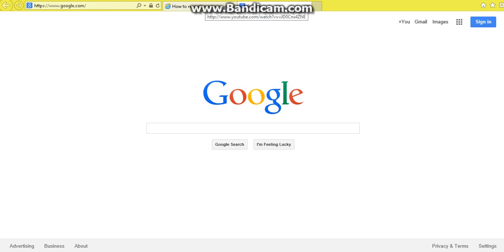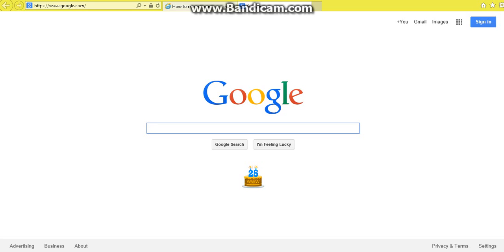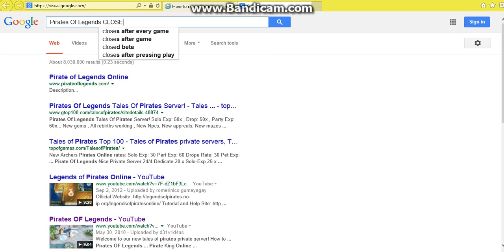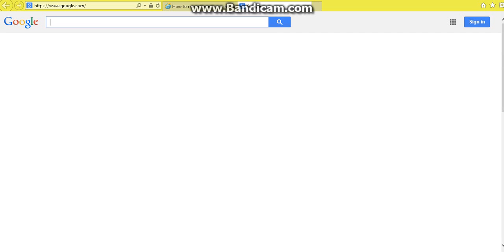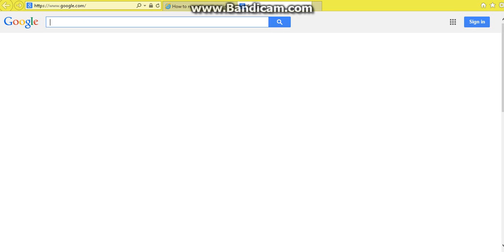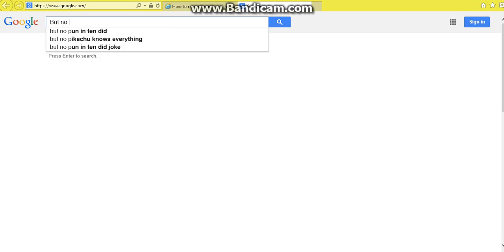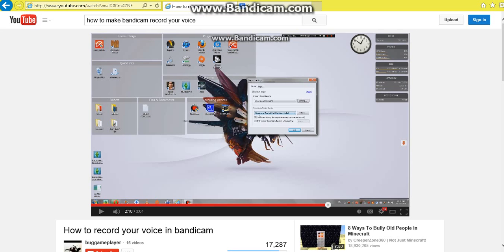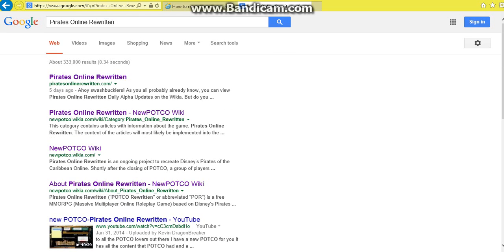Pirates Online Rewritten ( POTCO is back )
Just showing POR